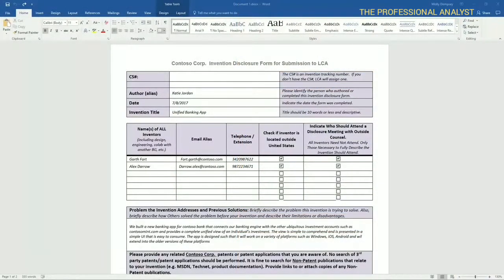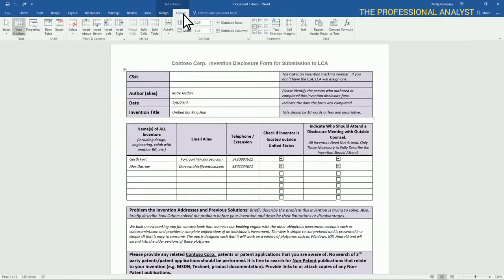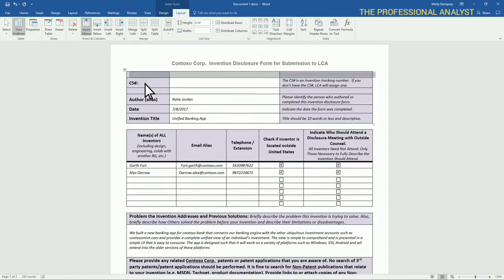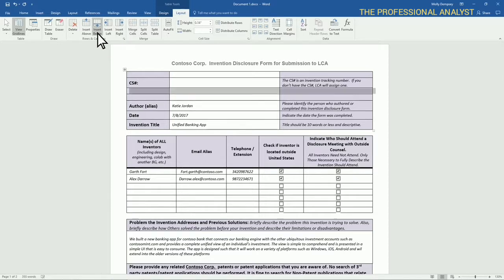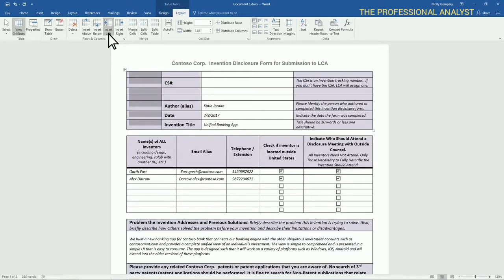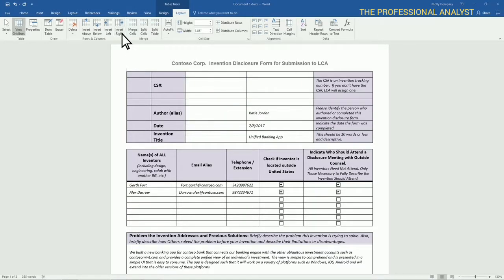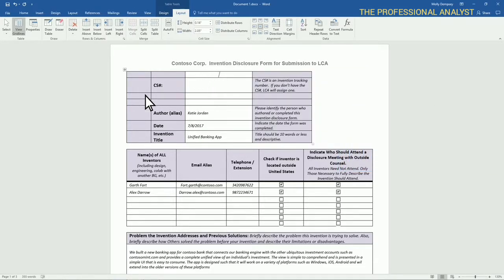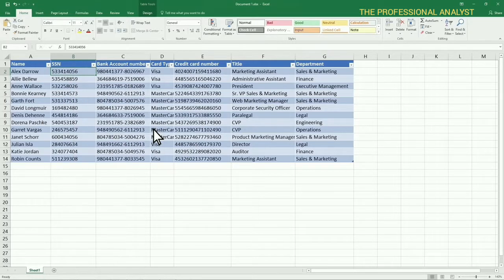How to Add and Delete Table Rows/Columns in Ms Word and Excel | Ms Office-Training (Episode-12)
How to Add and Delete Table Rows/Columns in Ms Word and Ms Excel File